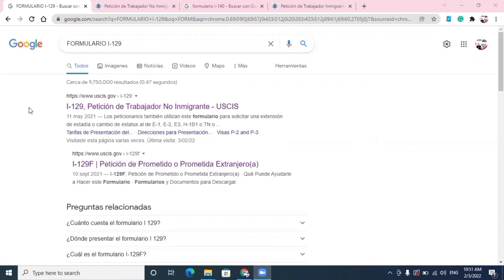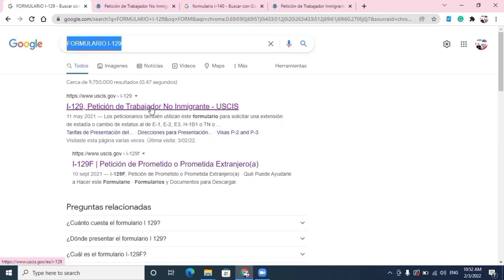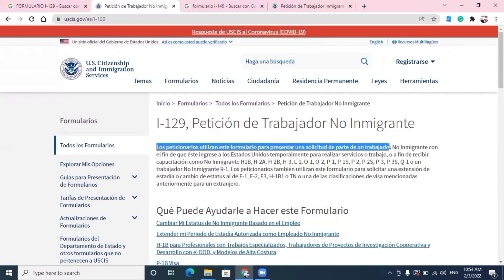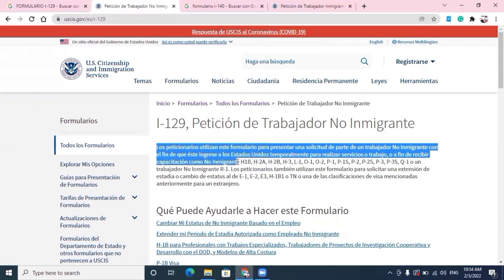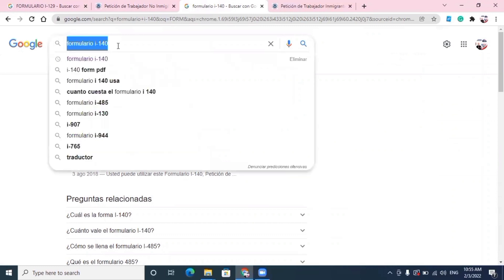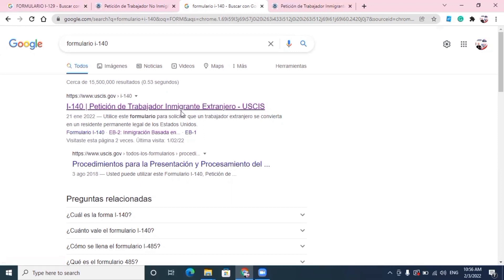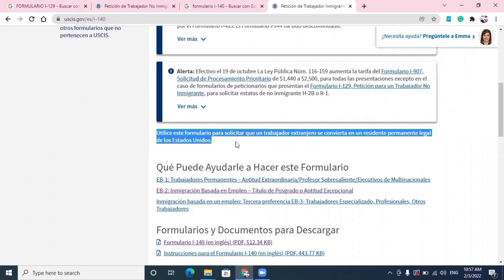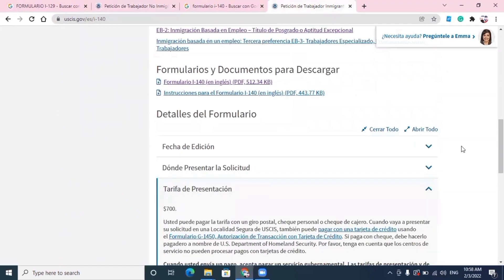Formularios para hacer petición de trabajador extranjero hacia los Estados Unidos I-129 / I-140.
NO SOY ABOGADO DE INMIGRACIÓN A ESTADOS UNIDOS, sino  Asesor migratorio, Preparador de formas y gestor de procesos migratorios desde La República Dominicana  ayudando a los aplicantes que requieren  mi asistencia con los aspectos técnicos de un proceso.
YOUTUBE DISCLAIMER: La información contenida en este video tiene como único propósito brindar información general. no pretende ser una garantía, o predicción respecto al resultado de cualquier representación hecha por el Asesor Migratorio Isauro Sánchez. La información en los videos de este canal no constituye una garantía respecto al resultado de su asunto legal. Los resultados pueden variar dependiendo de los factores o circunstancias individuales de su caso. El contenido y la información en videos de no deben ser tomados como un consejo legal por algún individuo, caso o situación. Recibir o ver la información en este sitio de Internet no pretende crear una relación de asesor-aplicante.

WhatsApp Consultas 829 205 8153